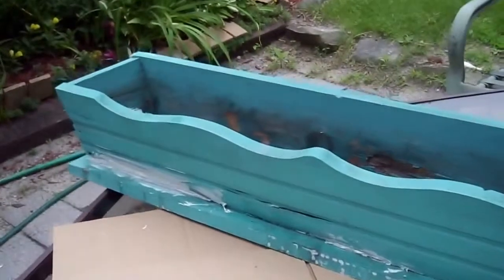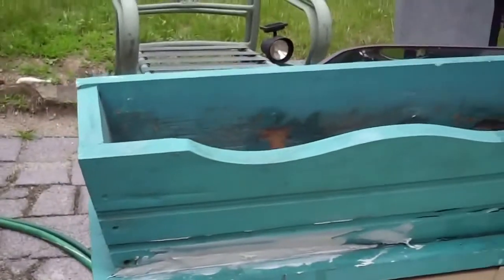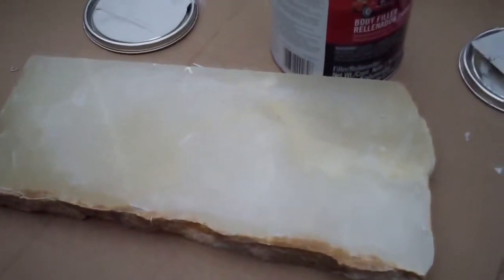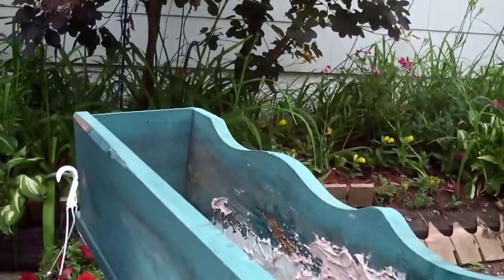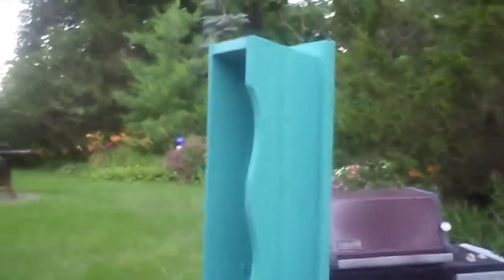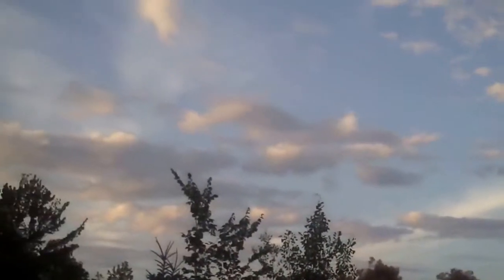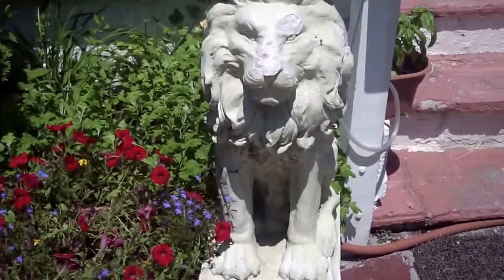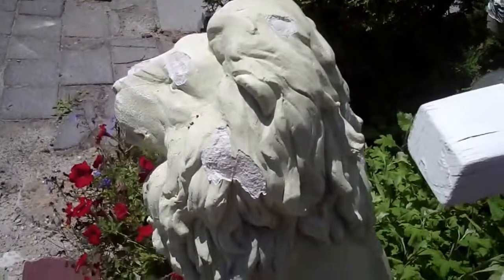Window Flower Box ~ Bondo Project #2 ~ The Bondo Queen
Window Flower Box ~ Repair by the Bondo Queen ~ Betty Gennarelli June, 2015 ~ Best to View on Full Screen (with apologies for the audio noise in some portions)